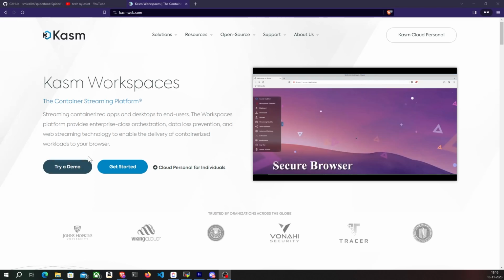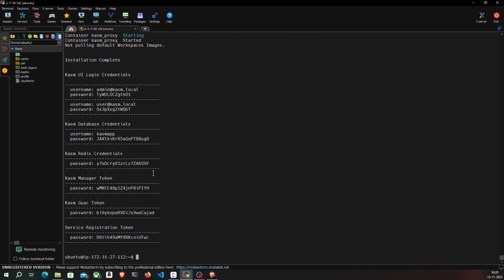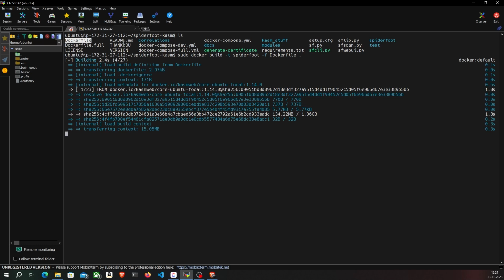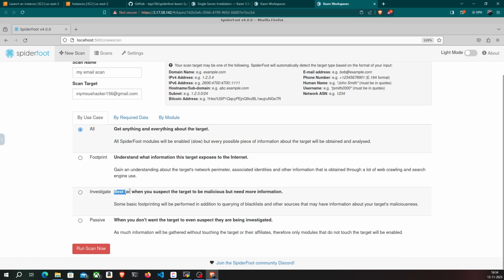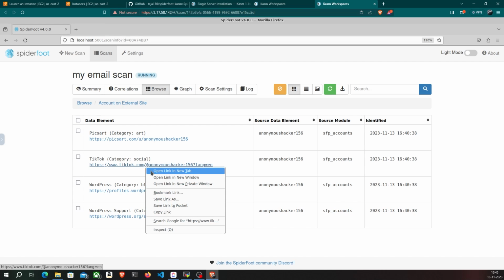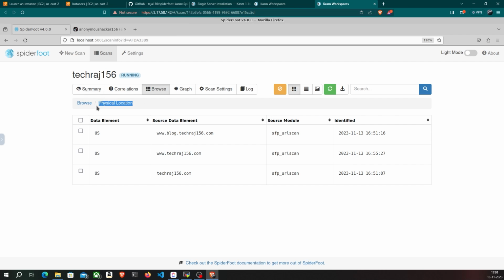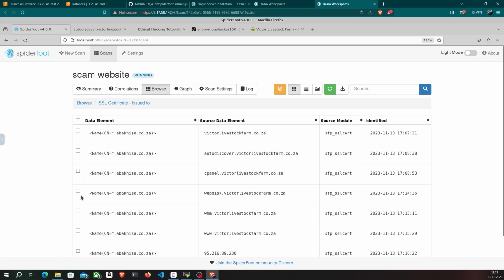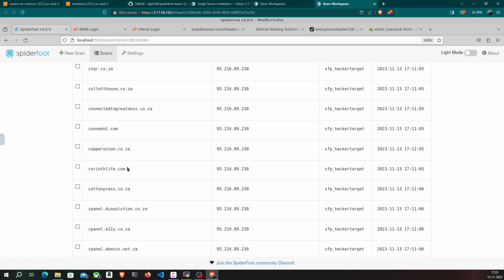Automating OSINT with Spiderfoot! Leak all the information about a target!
In this video, I demonstrate an awesome Open Source Intelligence (OSINT) tool called Spiderfoot. Spiderfoot is an OSINT automation tool that helps you speed up your investigations and map your target properly and quickly.

I installed Spiderfoot inside Kasm Workspaces which is a container streaming platform that allows you to stream docker containers directly from your web browser!
The advantage of using Spiderfoot inside Kasm is that you will be able to do your investigations inside a private isolated container, directly from your browser. Once you are done with your OSINT research, you can destroy your session and everything will be cleaned!

Stick until the end of the video to see how I'm able to investigate a scam website!

All the commands executed in this video are documented in my blog post